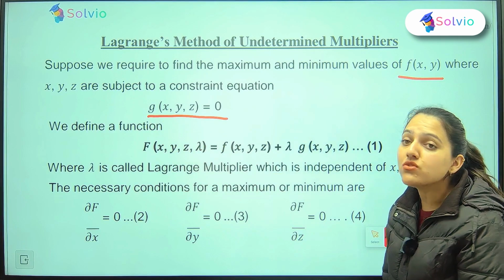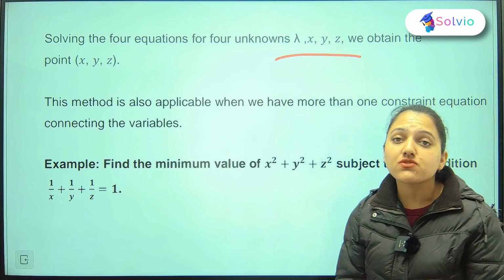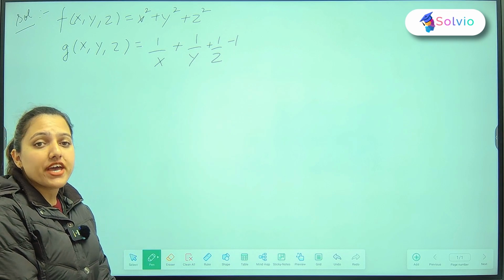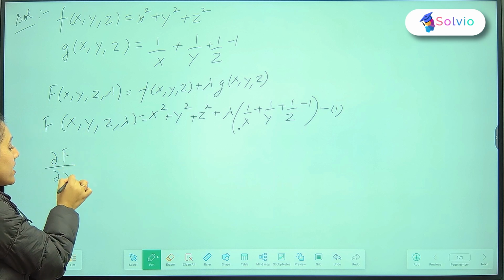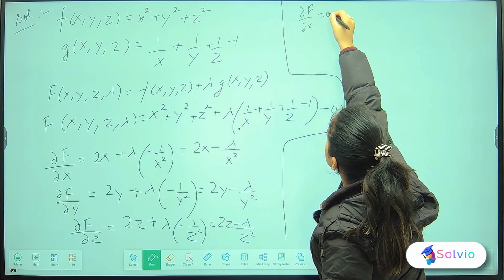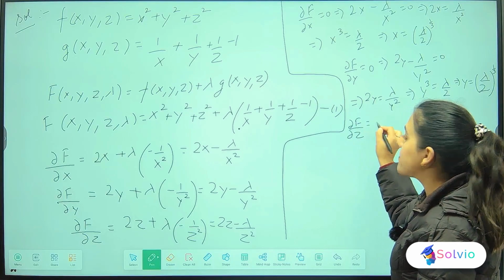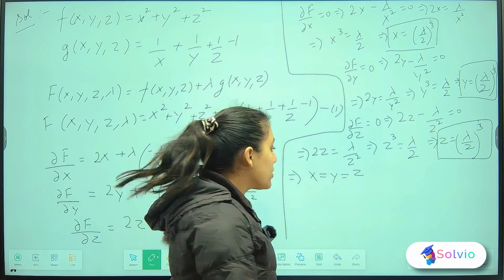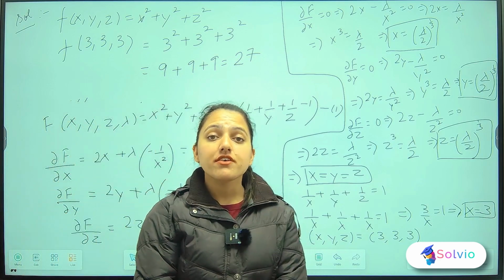Lagrange Multiplier Method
In this video, we unravel the intricacies of the Lagrange Multiplier Method, providing a beginner-friendly guide to understanding its core mechanisms. Whether you're a student or a curious mind, this tutorial offers insights from theory to practical application. Join us on this enlightening journey of mathematical mastery and expertise! 🧮✨